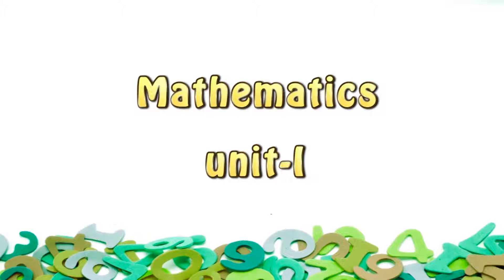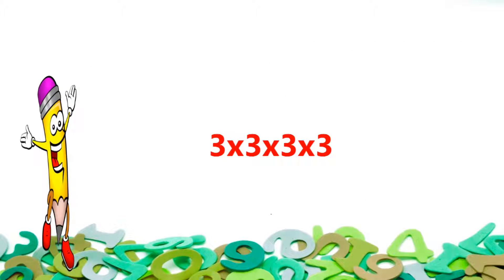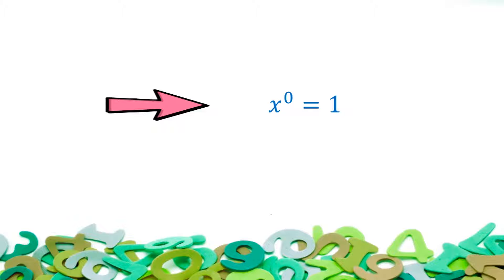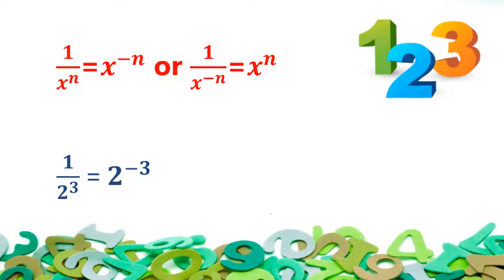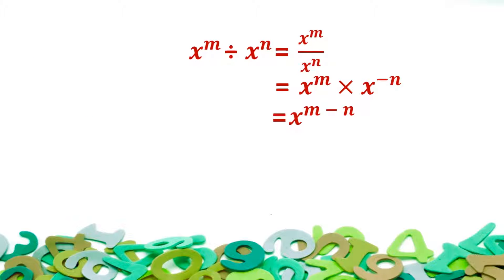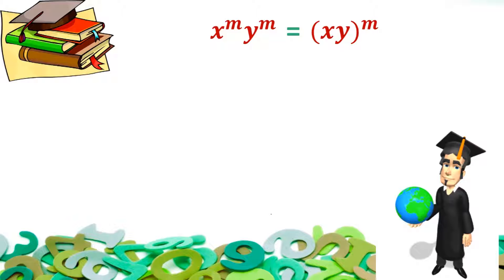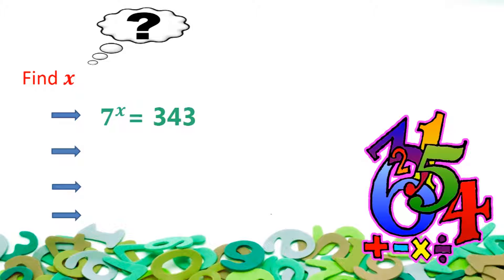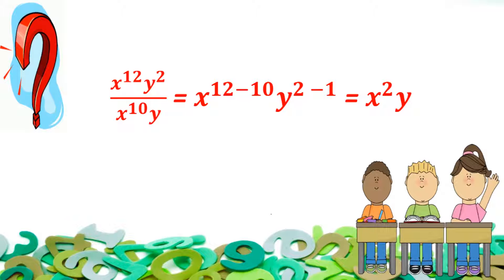math unit 1 topic 1 video 1